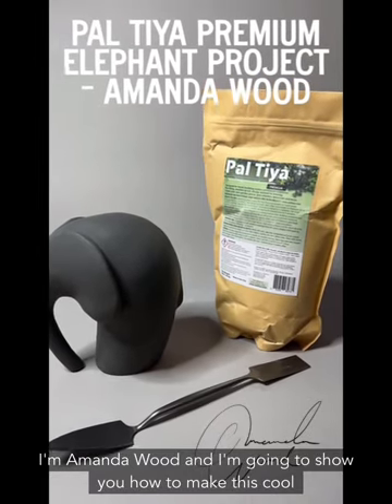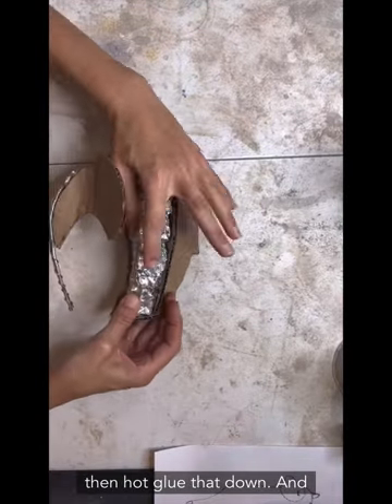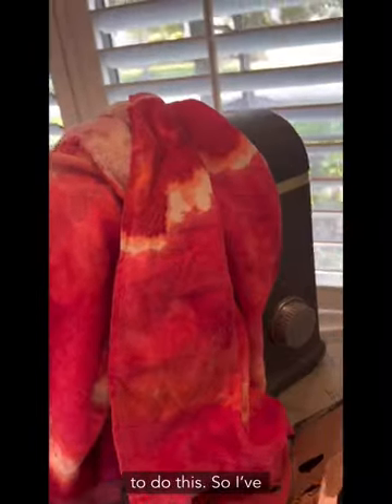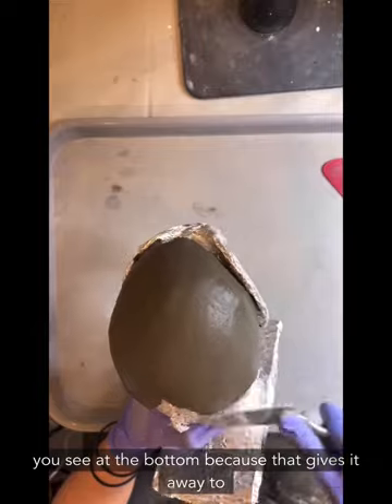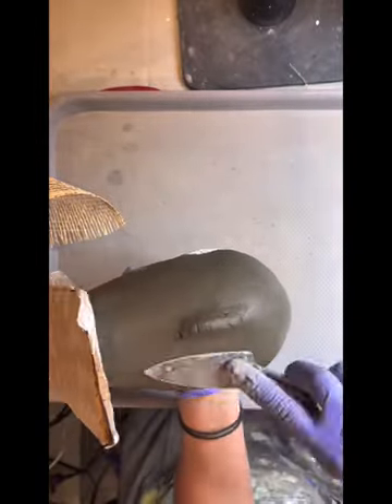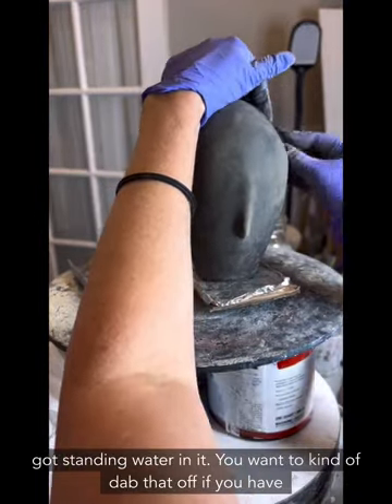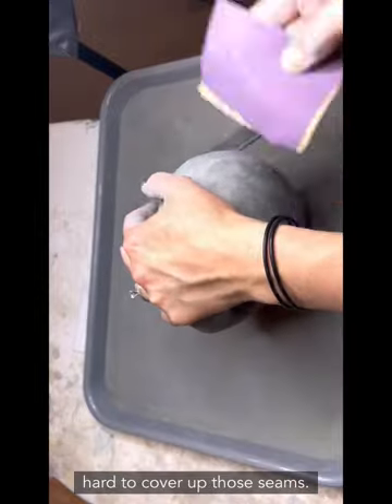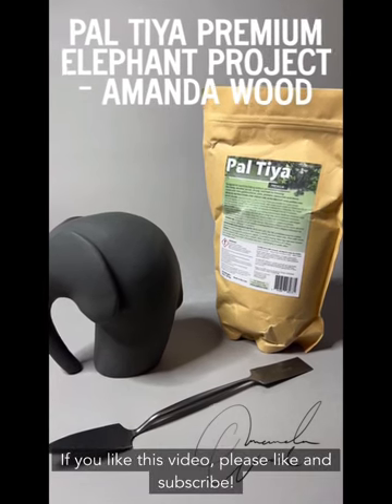Pal Tiya Elephant Project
Sorry for the portrait format. Fixing it for next time!

In this video, I’ll show you the process for making this cool little elephant out of Pal Tiya Premium. I made him for my TV segment on Houston Life (NBC) in Aug. of 2023. This new sculpting material has completely changed the way I work, allowing me to make large botanical sculptures I couldn’t make before in ceramic clay.

You’ll need:

- Pal Tiya Premium, (Start with the small Trial Size Bag)
- Sculpting Trowel
- Aluminum Foil
- Dinner Fork (Raid your kitchen!)
-  Soft Rib
- Scrap Cardboard
- Nitrile or Latex Gloves

Sculpting Trowel

Aluminum Foil

Soft Rib for Pottery

Hot Glue Gun with Glue Sticks

Nitrile or Latex Gloves. Select S, M, or L

Non Essential:

Curved spatulas/tools for smoothing. I like 68, 75 and several of the modeling wax tools:

Inexpensive Kitchen Mixer. You can mix it with your hands with gloves on if you need to.